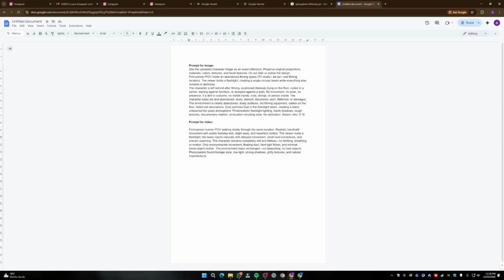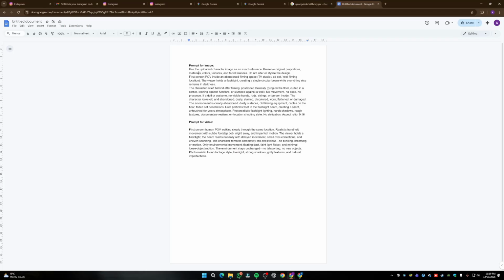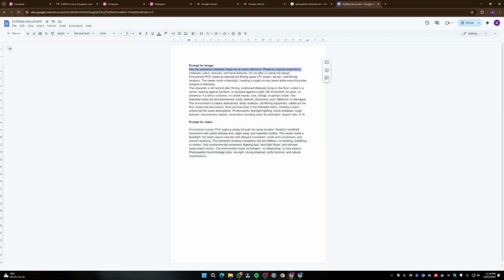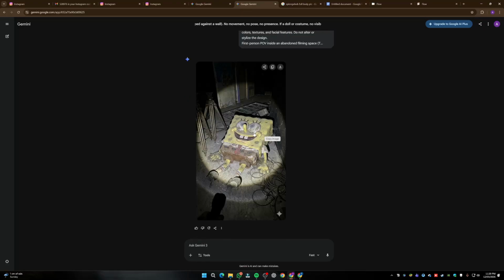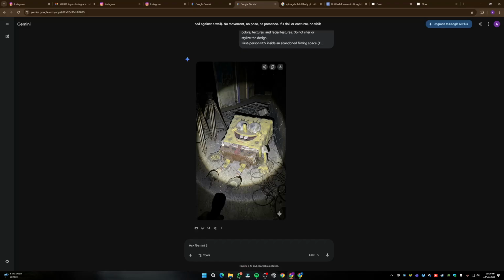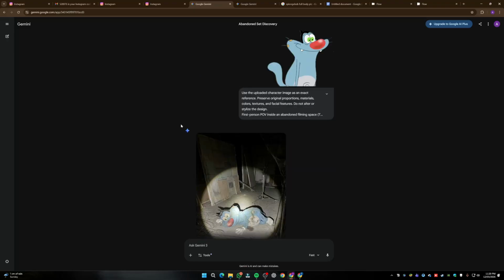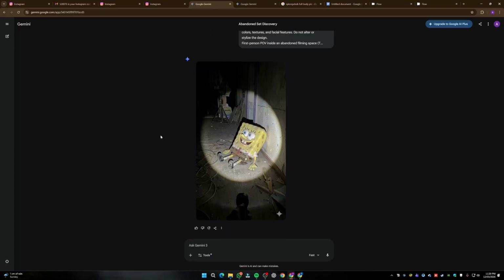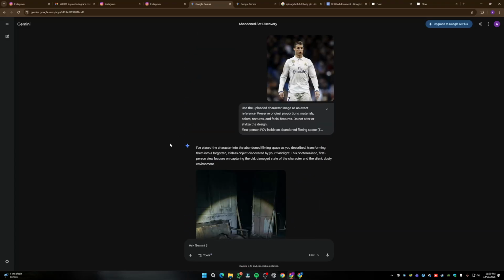This AI Trend is Taking Over Instagram & TikTok (3-Minute Tutorial)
Want to create the viral AI Torch videos trending on Instagram Reels, TikTok, and YouTube Shorts? In this tutorial, I’ll show you how to make AI Torch videos in just 3 minutes using completely FREE AI tools.

These cinematic AI edits bring back nostalgic characters, cartoon icons, and celebrities using emotional torch-style visuals. In this step-by-step guide, you’ll learn how to generate AI images using Google Gemini and convert them into animated videos using Google VEO 3 in Flow.

Even if you're a beginner, you can easily recreate this trend with characters like SpongeBob, Cristiano Ronaldo, Oggy, Tom, Dora, or any character you want.

This method is perfect for creating viral AI edits for Instagram Reels, TikTok videos, and YouTube Shorts.

⏱️ Video Chapters
00:00 Intro – Viral AI Torch Video Trend
00:12 What Are AI Torch Videos?
00:30 Generate Images Using Google Gemini
01:02 Upload Character Image (SpongeBob Example)
01:25 Enter the AI Image Prompt
01:55 AI Torch Image Result
02:10 Creating More Characters (Ronaldo, Oggy, Tom, Dora)
02:30 Convert Image to Video with Google VEO 3
02:47 Add Video Prompt in Flow
03:05 AI Torch Video Result
03:18 Free Credits Trick
03:24 Outro

🚀 In this video you will learn:
• How to create AI Torch images with Google Gemini
• The exact AI prompts to generate cinematic images
• How to animate images using Google VEO 3
• How to make viral AI edits in minutes
• Free credits trick to generate multiple videos

If you enjoy AI tools, AI video editing, and viral content creation, this tutorial will help you start creating trending AI videos quickly.

💡 Tools Used:
• Google Gemini AI – Image Generation
• Google VEO 3 (Flow) – Video Generation
• Google Images – Character references

📈 Perfect For:
AI creators, YouTube Shorts creators, TikTok editors, Instagram Reels creators, and anyone interested in AI video generation trends.